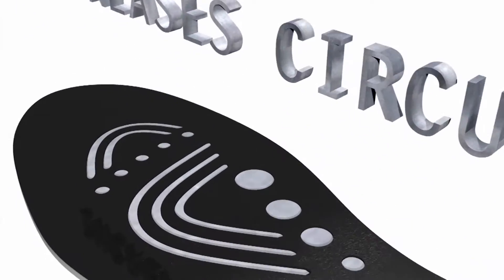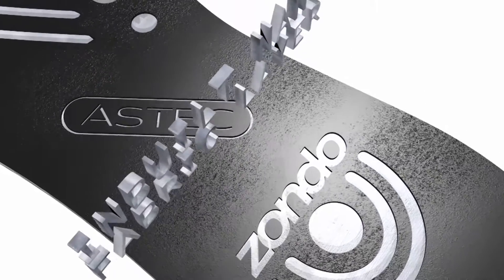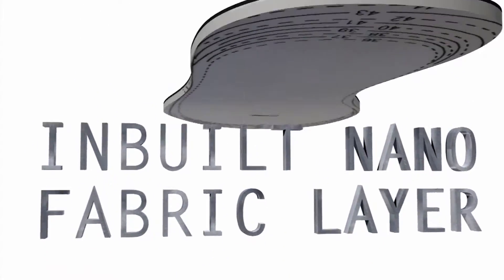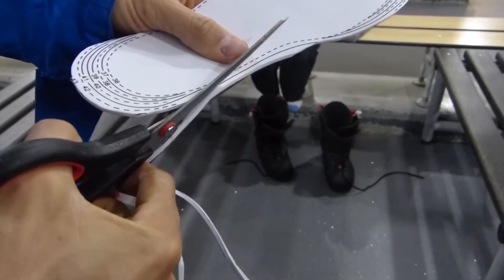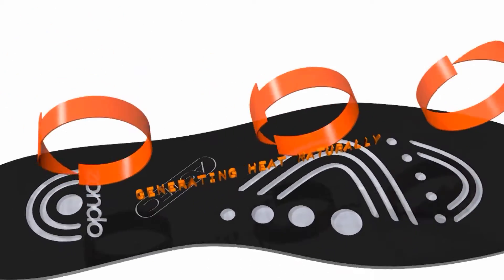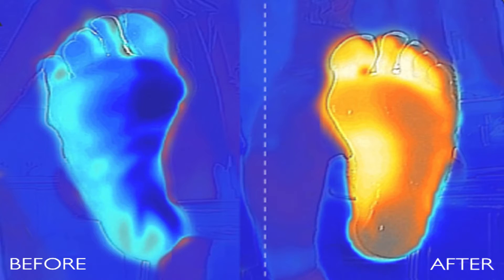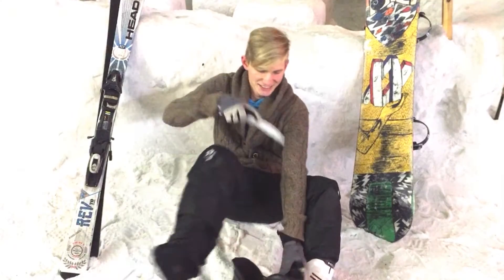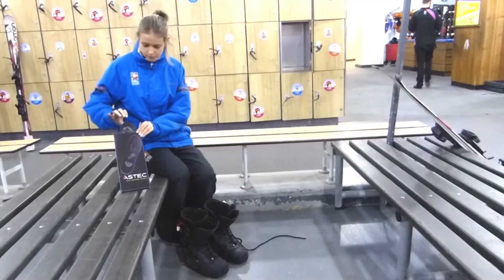Zondo Astec Insole Video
Promo video for Zondo Astec Self heating Insoles